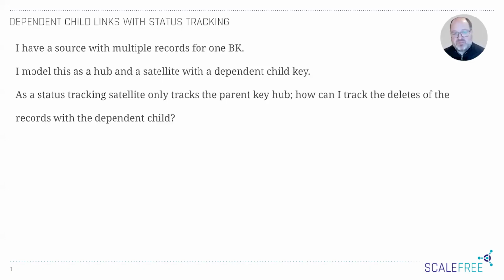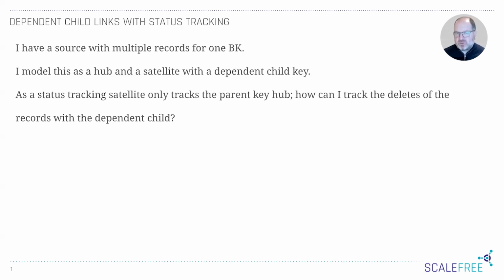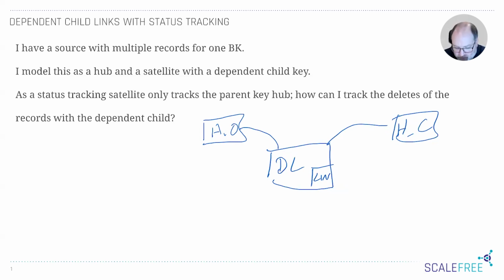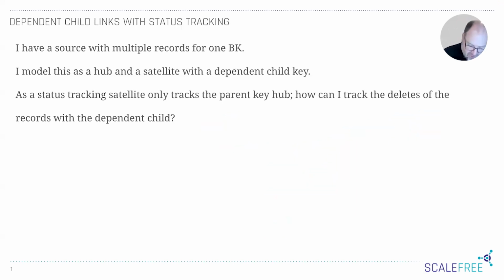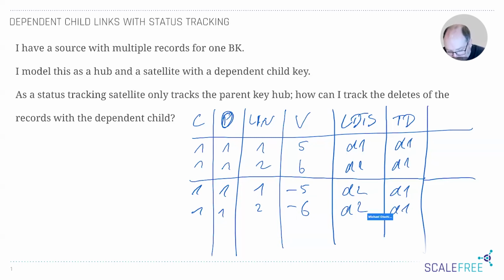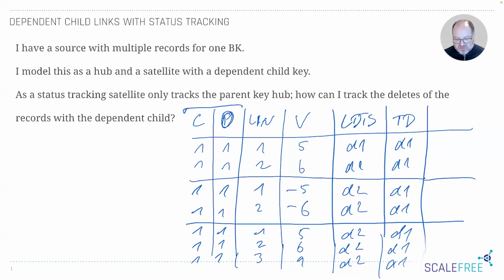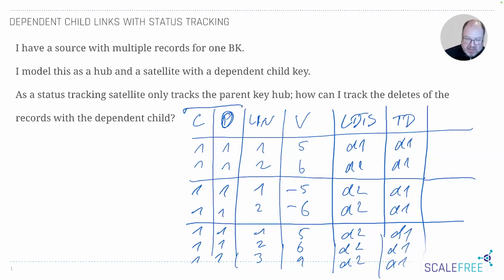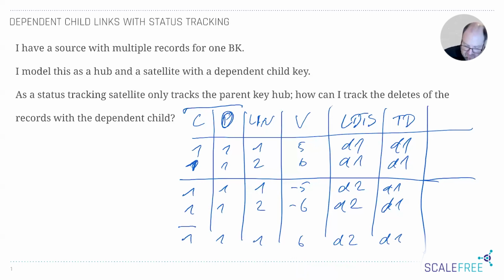Dependent Child Links with Status Tracking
"I have a source with multiple records for one BK.
I model this as a hub and a satellite with a dependent child key.
As a status tracking satellite only tracks the parent key hub; how can I track the deletes of the records with the dependent child?"

Michael talks about Dependent Child Links